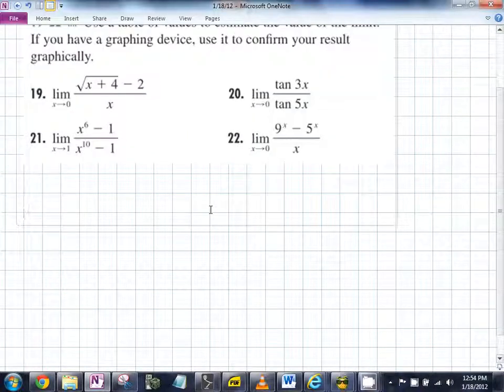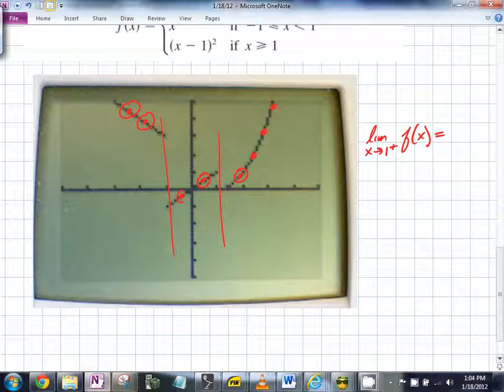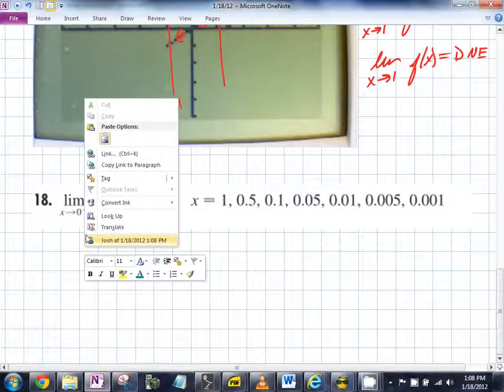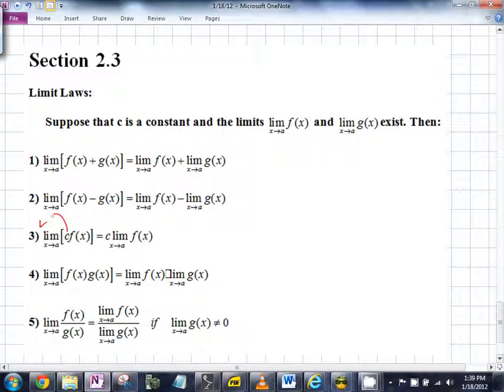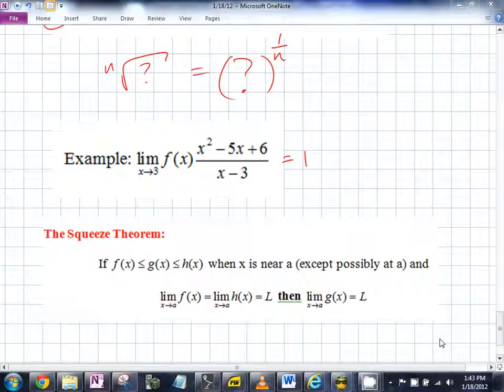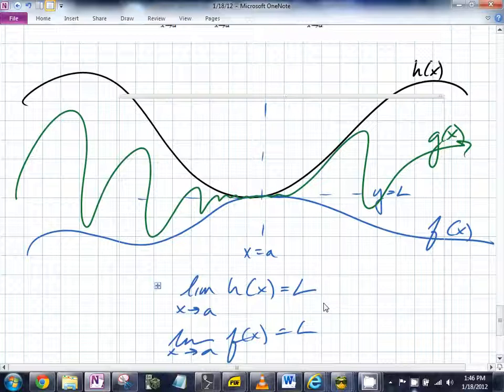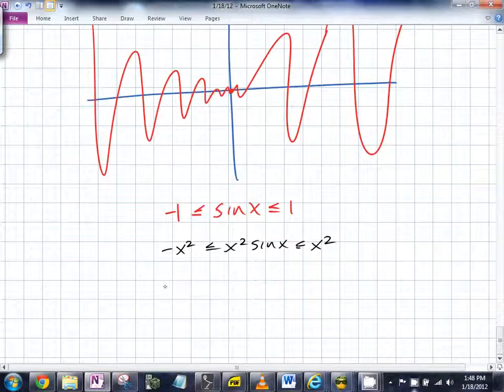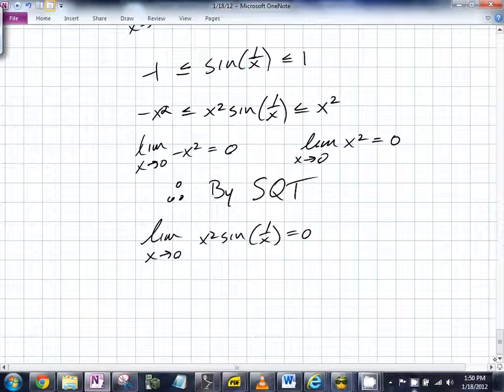D Block - Applied Calculus - 1/18/12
More from the land of limits